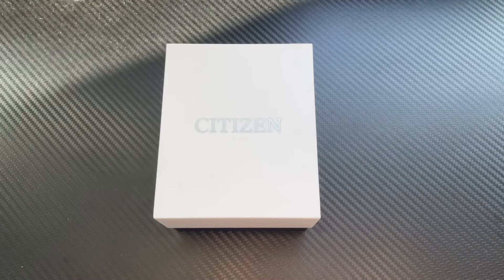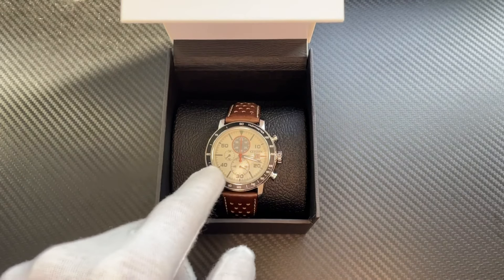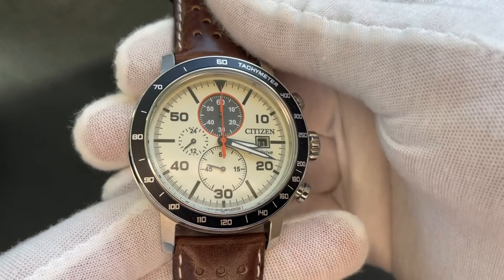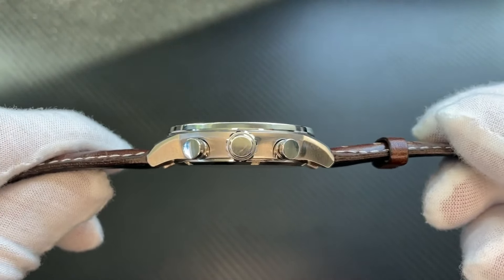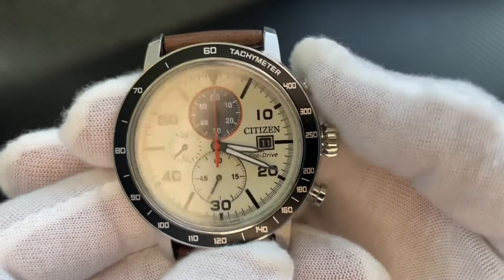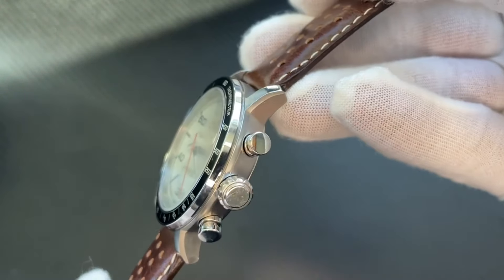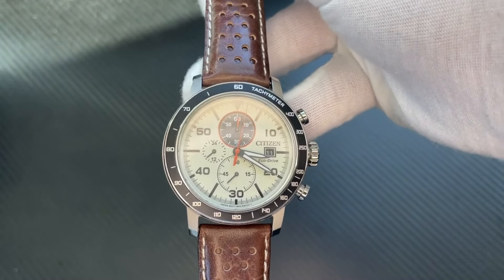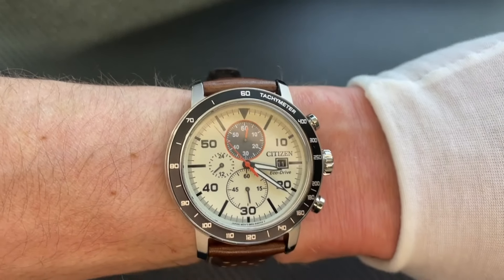Citizen Eco-Drive Brycen Chronograph CA0649-06X - Unboxing with Review and Information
It's package day again with TC! Today we take a look at the Citizen Eco-Drive Brycen Chronograph CA0649-06X

Model CA0649-06X
Case Size: 41mm
Case: Stainless Steel
Colour: Cream, Silver, Orange, Brown
Dial Colour: Cream
Hands Colour: Silver, Orange
Strap Material: Leather
Crystal: Mineral
Watch Features:
Eco-Drive
Six Hand Moment
1/5 Second Chronograph Measures up to 60 Minutes
12/24 Hour
Tachymeter
Date Display
Water Proof: 100M